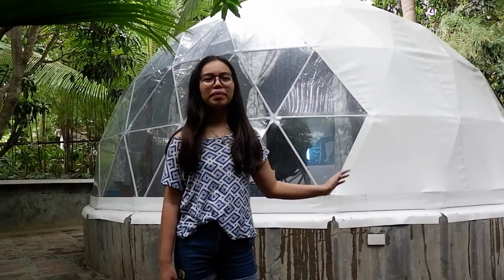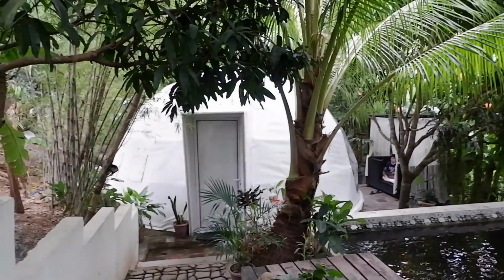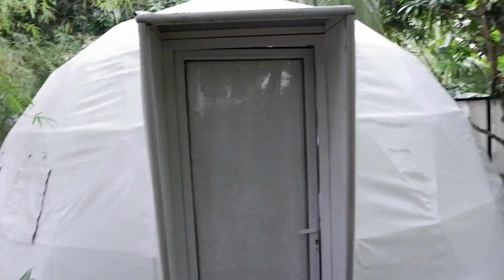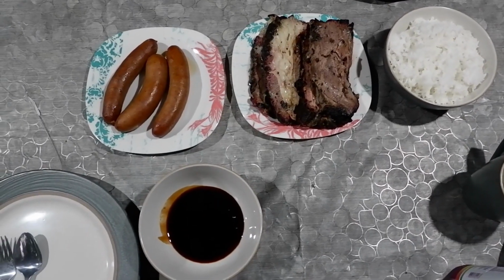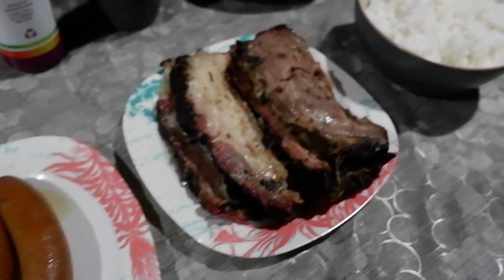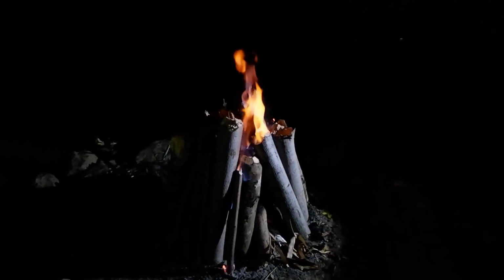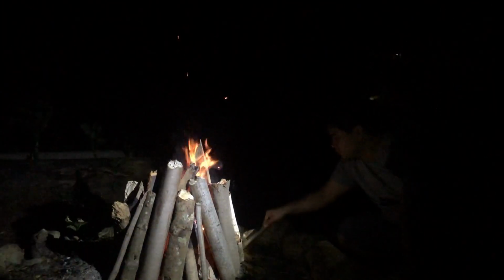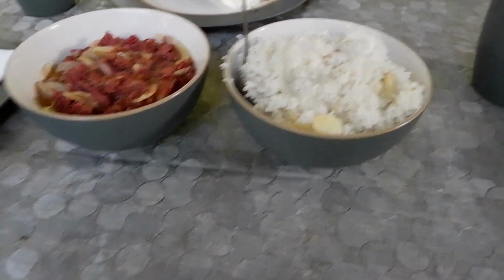Glamping in Domescape at NASUGBU, BATANGAS │ travels 004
hello✧.*

For the weekend, we went glamping in Domescapes Glamping located in Nasugbu, Batangas. It's a fun and awesome experience and the place is beautiful. I hope you can visit the place!

ˏ
ˋ°•*⁀➷

        ↳ we booked through AirBnB
        ↳  there are more domes available, and we stayed in dome no. 2

「 requirements needed 」
♡ Domescapes Glamping // medical certificates
♡ Checkpoint // they will ask where you are headed to

「 filming/editing 」
♡ fujifilm X-A3 // filming
♡ iPhone 11// filming
♡ filmoraX // editing
♡ canva // thumbnails
♡ sketchbook // thumbnails
♡ photoshop // thumbnails

✎ 'Sup? I've been traveling with my family ever since I was young. I love exploring and seeing new places, experiencing different cultures, trying new food, and appreciating the beauty of the world. I wanted to share with you our adventures and experiences☺